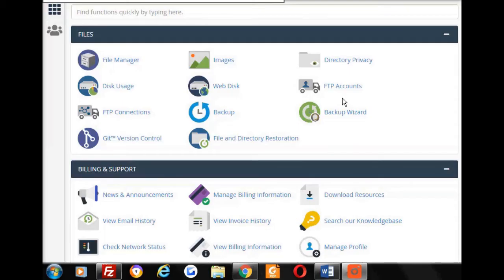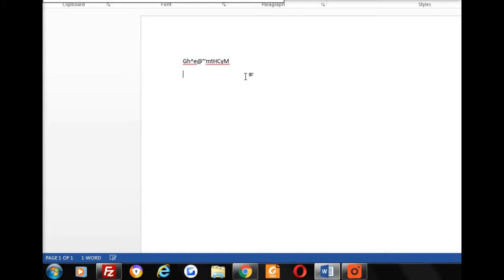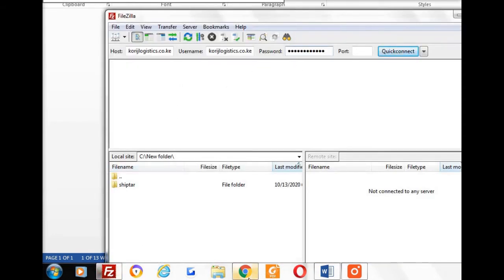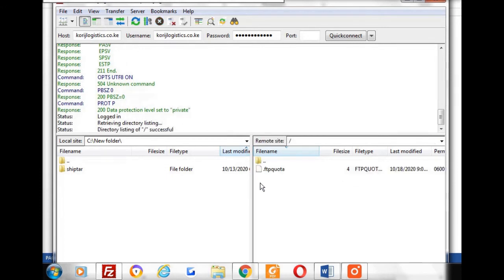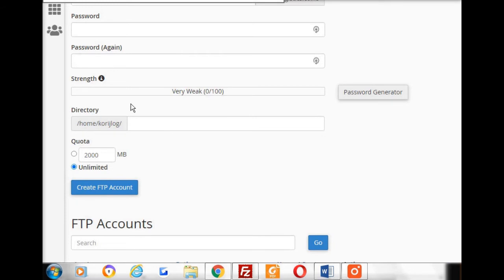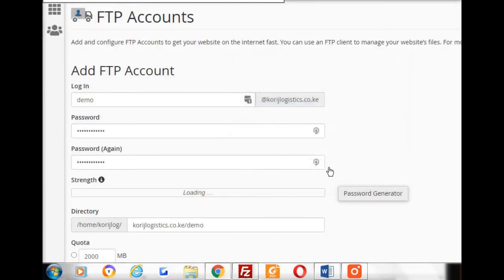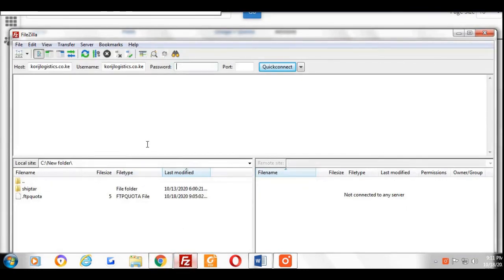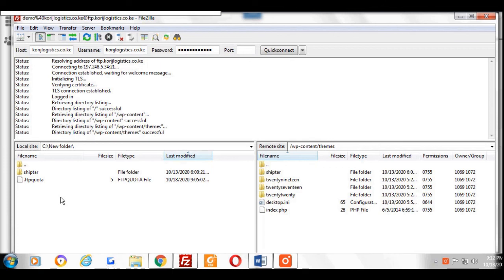How to fix FileZilla not showing WordPress contents, only showing ftpquota| Easy Fix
This video will show you how to connect Filezilla to your website via ftp.